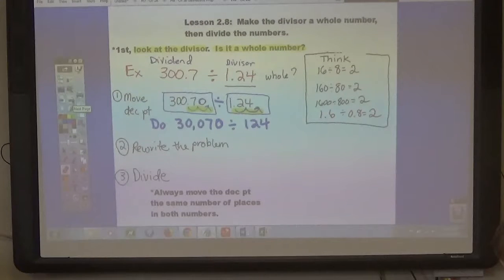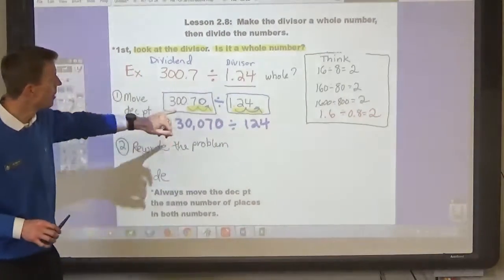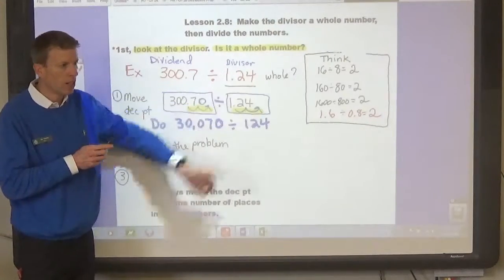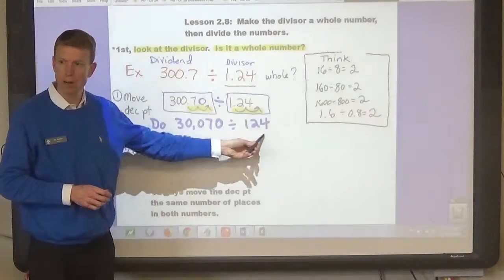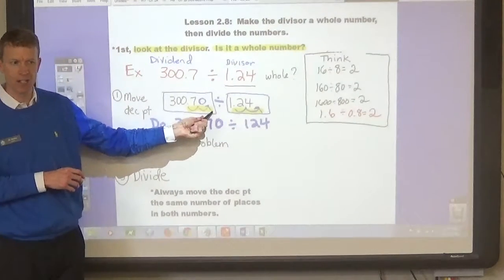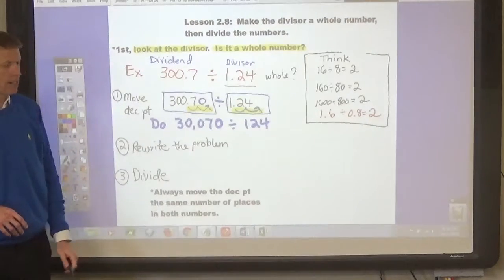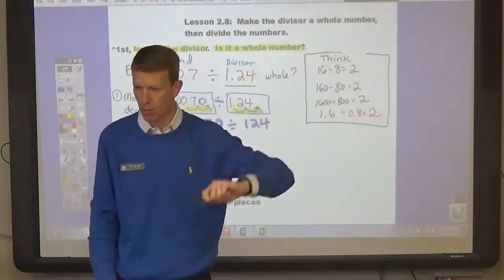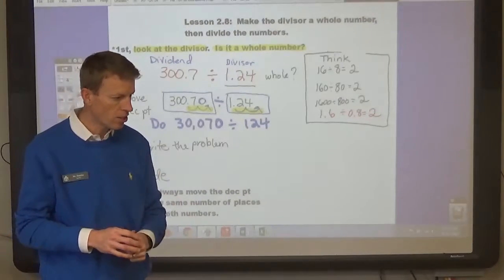M6 Lesson 2 8 Dividing Decimals by Decimals